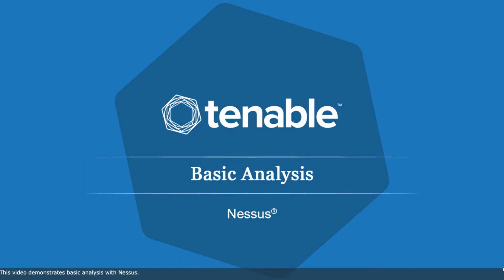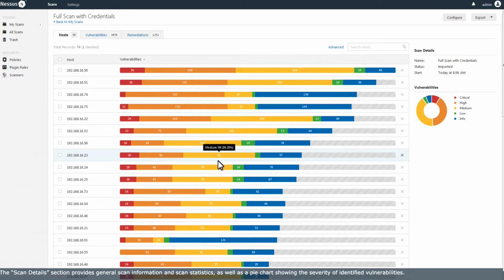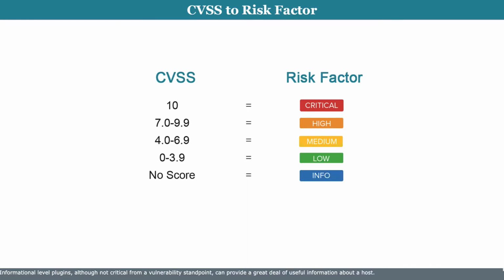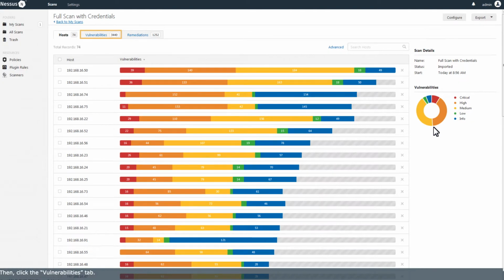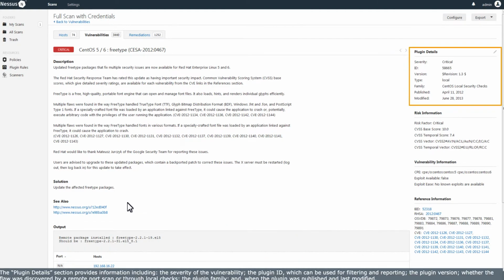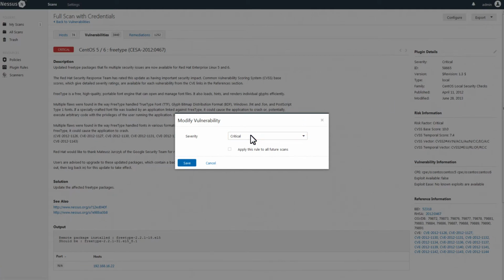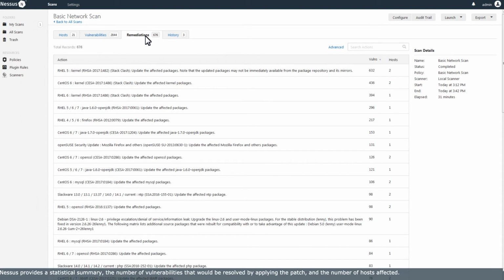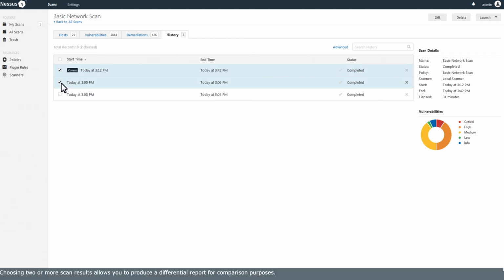Nessus Analysis and Reporting 1 basic scan analysis demo